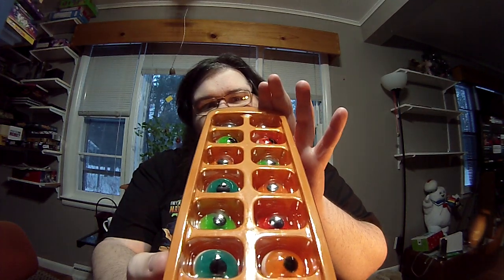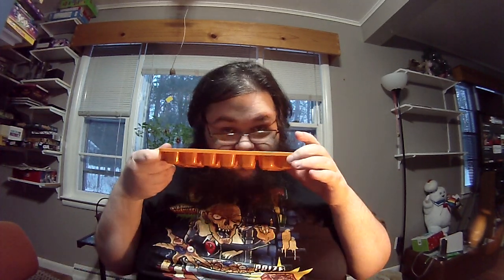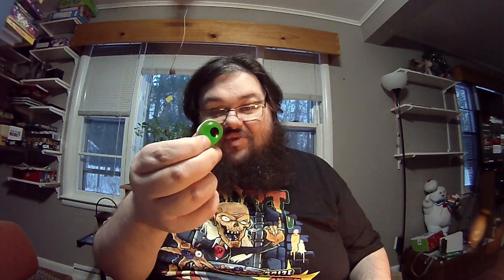Halloween Eyeball Gummies (Halloween Leftovers? 2019?)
Found these are merchandise outlet, figured I would give them a shot.
Take a look at the video and see what I thought about them!